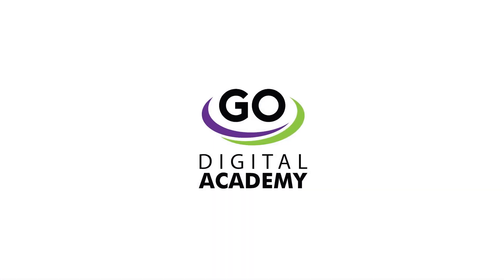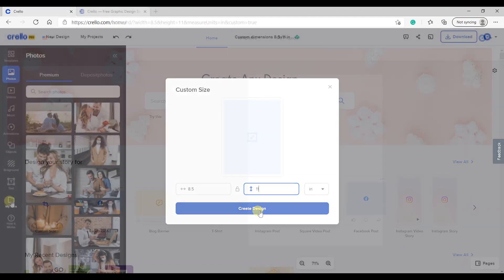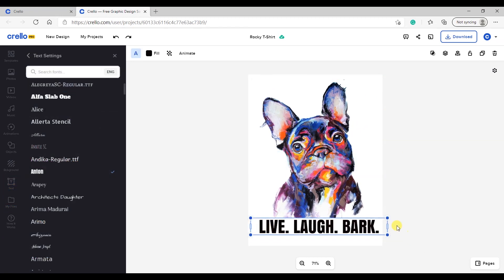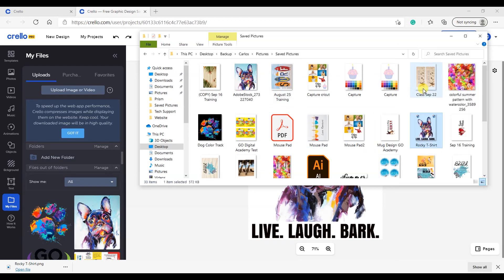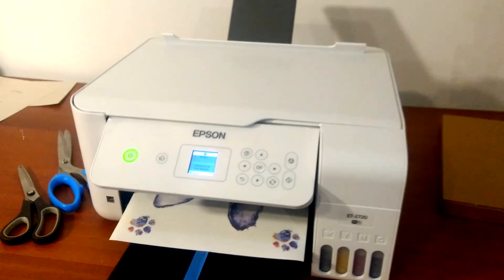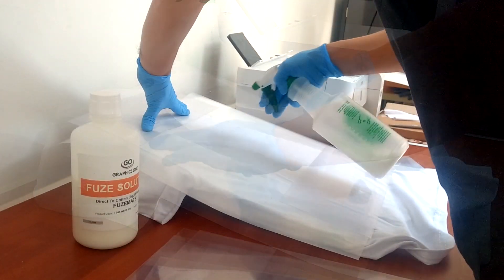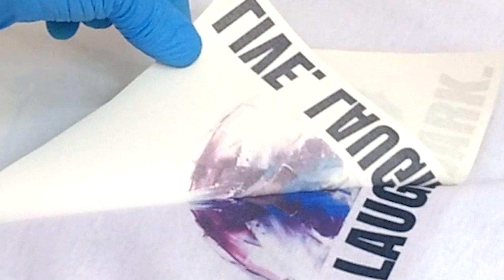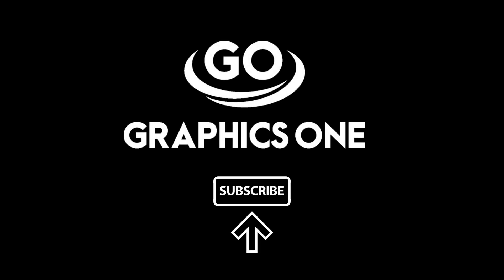GO FUZE Solution: 100% Dye Sub to Cotton Sublimation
GO FUZE™ Dye-Sublimation to Cotton--Creating a Custom Dye Sub Transfer onto 100% Cotton Shirt

What is GO Fuze™ Solution?

The GO Fuze™ Solution is a liquid solution which can be used with virtually all brands of dye-sub inks. This extraordinary new capability uses new patent-pending polymer chemistry, which allows standard dye-sub ink to "fuse" to cotton fabric. Any dye-sub printer will be capable of imaging transfers for use with both polyester and cotton using the GO Fuze™ liquid solution.

go​​-fuze-solution
go​​-fuze-dye-sub-to-cotton-solution-kit
dye​​-sublimation-transfer-to-100%-cotton-shirt
dye​​-sub-to-cotton-transfer
cotton​​-t-shirt-transfer
go​​-fuze-spray-and-press-for-cotton